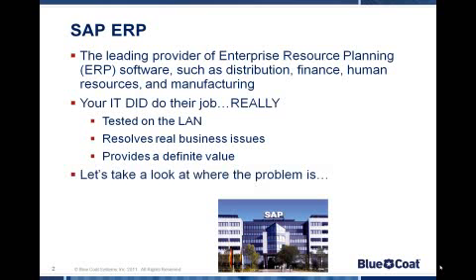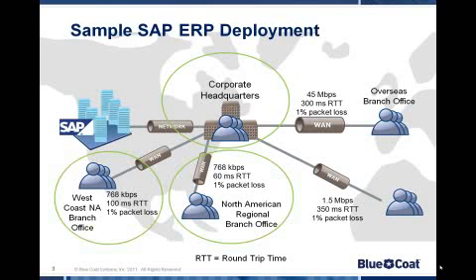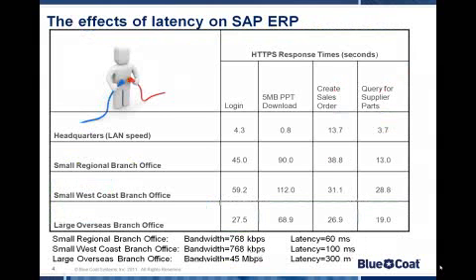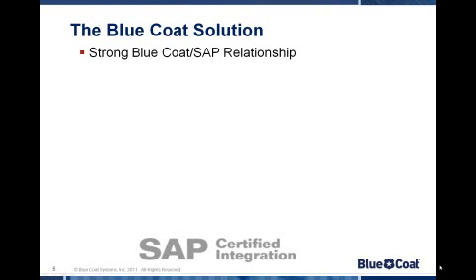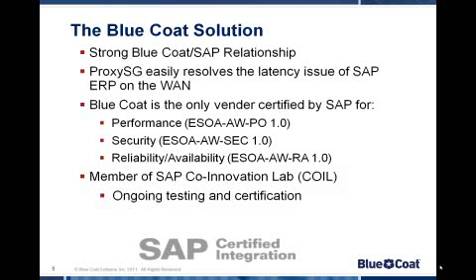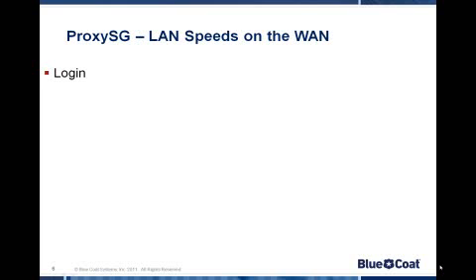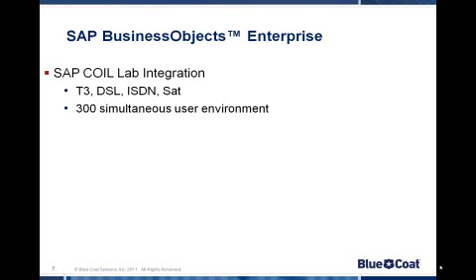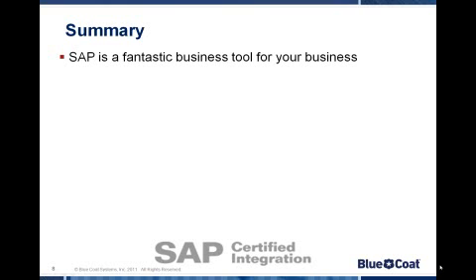Overview - Accelerating SAP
In just five minutes, learn why your implementation of SAP might have performance issues on your wide area network and how to easily return performance to Local Area Network speeds.